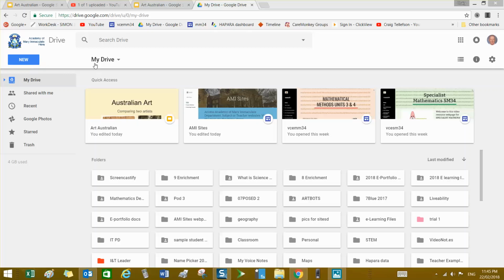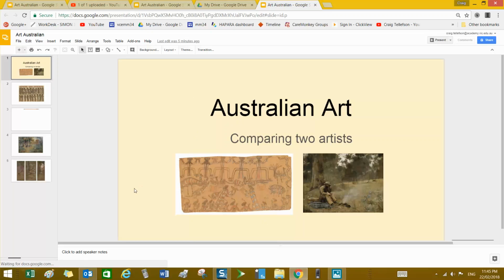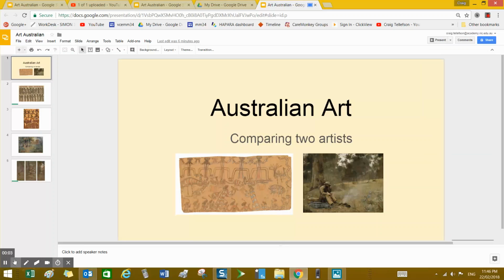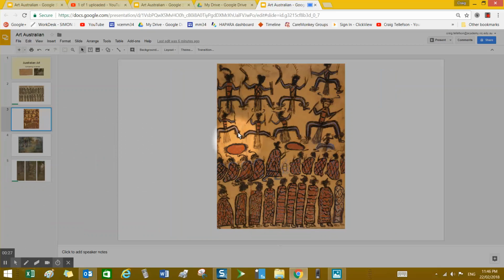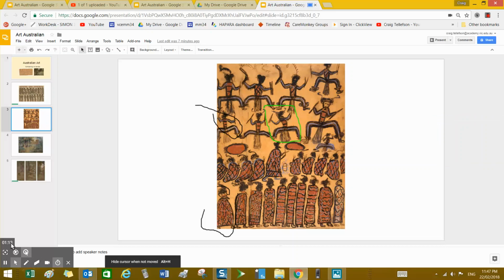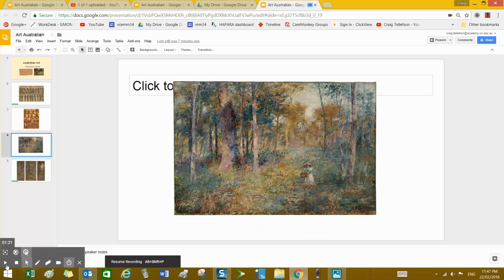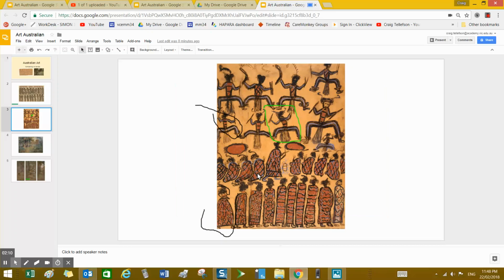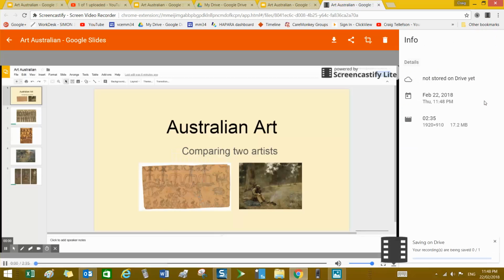Screencastify How to record and import into your e portfolio